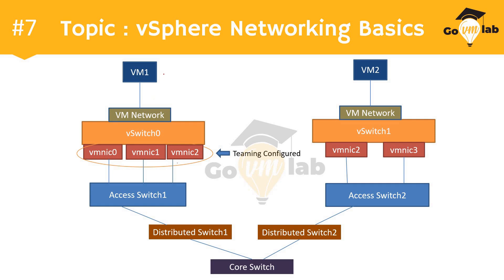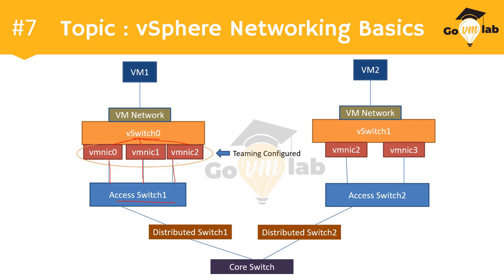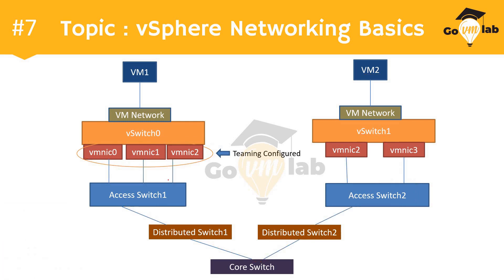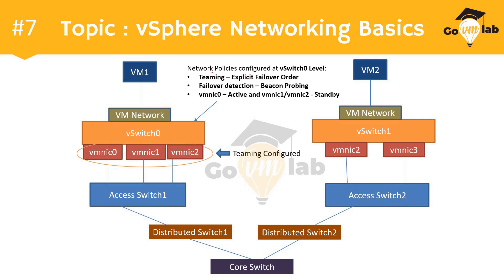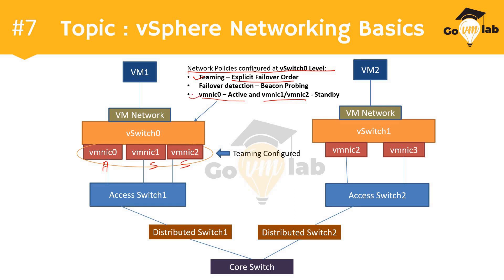Scenario No.20: VMware Virtual Networking: L3 Interview Questions and Answers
📢 Attention all VMware interview aspirants! 🎯

Struggling to crack VMware interviews? We've got you covered! 🚀

Introducing our new YouTube playlist dedicated to helping you master VMware interview skills and land your dream job. 🎓✨

📺 Check out our specially curated playlist for VMware Interview Preparation and Career Growth. 📚🔥

VMware Interview Questions and Answers | How to Crack VMware Interviews | VMware L3 Profile Preparation | Scenario based questions.

vSphere Networking Question no.7
In a given scenario, what will happen when VM1 connected to vSwitch0 of ESXi-1 host sends ping request to VM2 connected to vSwitch1 of ESXi-1 host. Will VM1 be able to communicate with VM2? If yes then explain the packet flow.

📢 Share this post with your friends who are also aiming for VMware interview success! 🤝

📚 Knowledge is power, and we're here to empower you on your VMware interview journey! Let's crack those interviews together! 💪💼

Join our VMware vSphere Zero to Hero Datacenter Expert Deep-Dive Program today to learn and master VMware vSphere Technology🥳🥳

Key Offerings of this Program:
1. 50 hrs Lectures and 20 Hrs Labs
2. 24x7 Lab accessibility
3. 1:1 Doubt Clarification Session with Mentor
4. 15+ years of experience Mentors and Industry Expert
5. Job Ready Curriculum
6. Case Studies of Real time deployment and implementation
7. Resume Preparation
8. Interview Preparation
9. Mock Interview